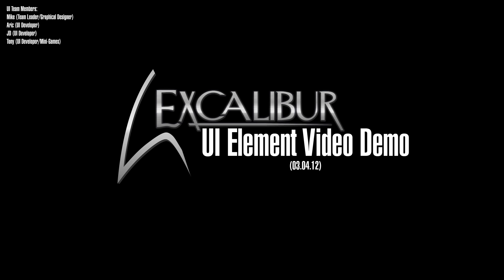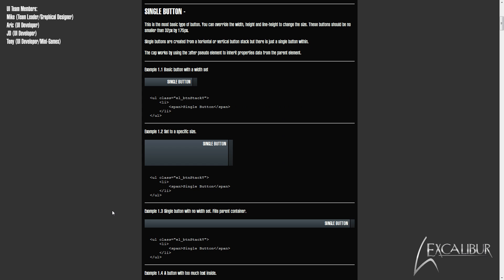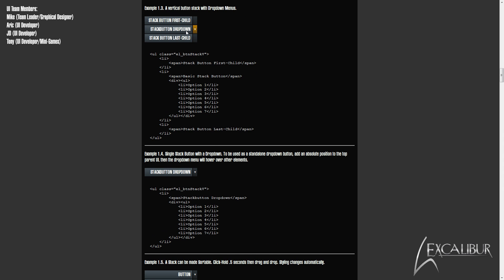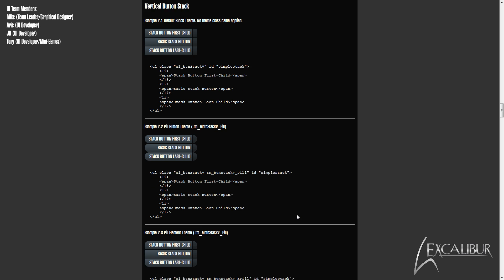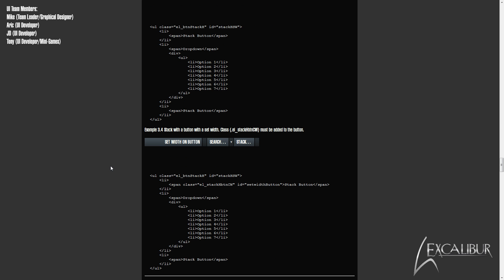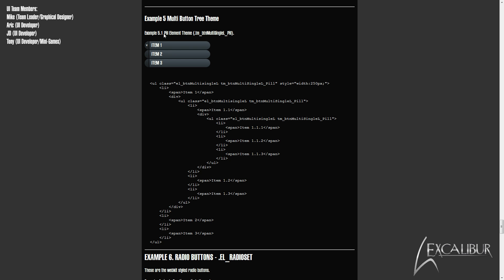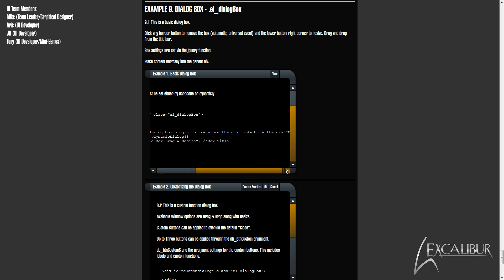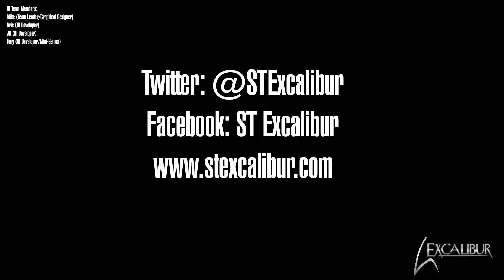Excalibur | User Interface Walkthrough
A talk-through guide of the modular User Interface which has been developed using modern web standards. The video gives a basic guide to what has already been developed, and hints towards some UI features you can expect to see in the future.